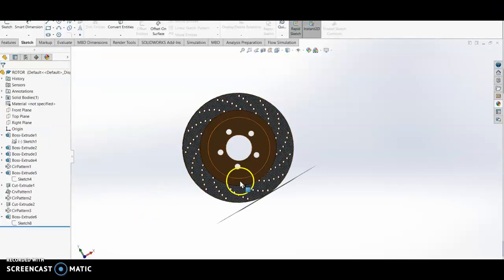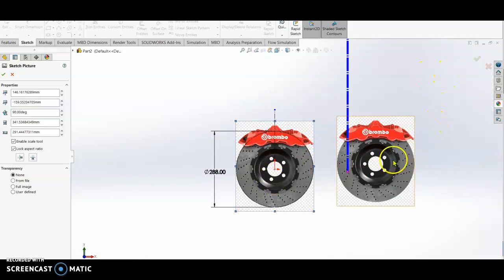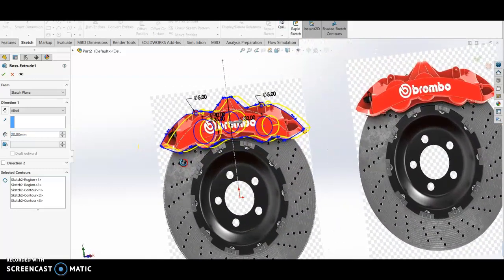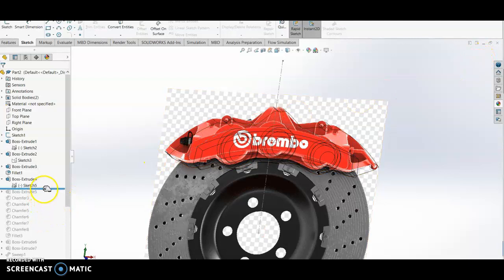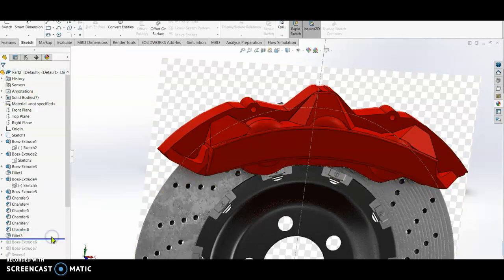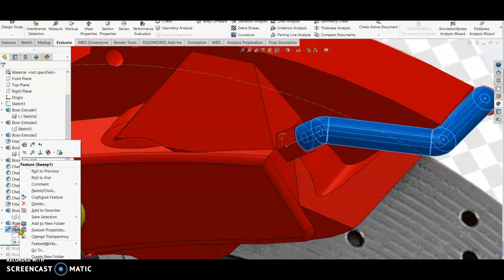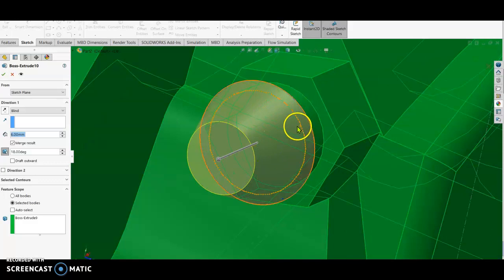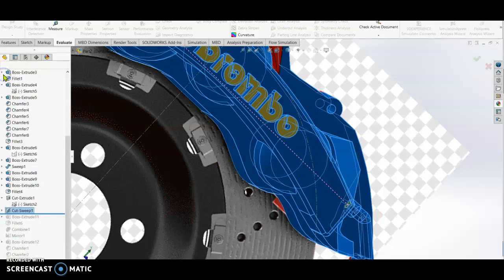Brake caliper part1